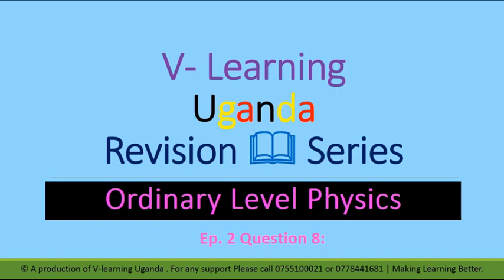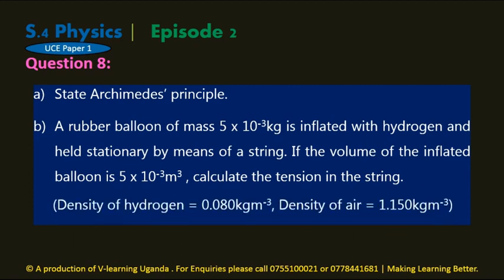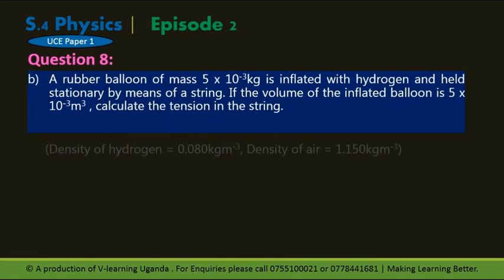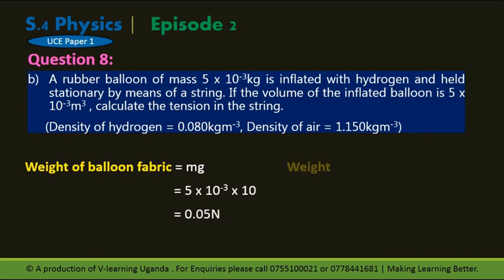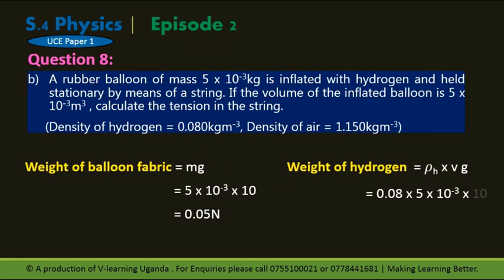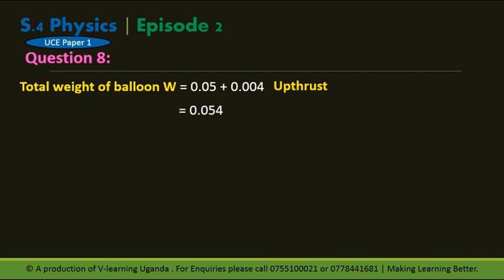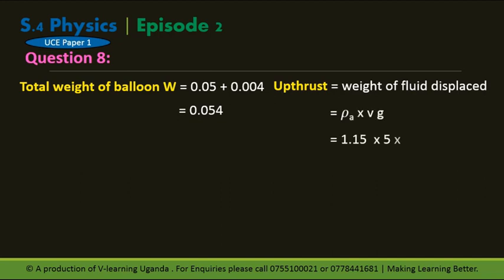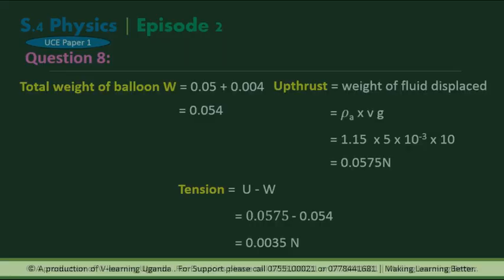Question 8, Episode 2 UCE Physics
Section B paper 1 structured questions... V learning Uganda.